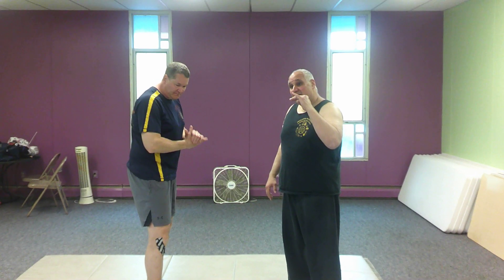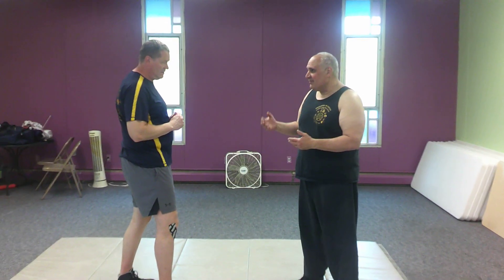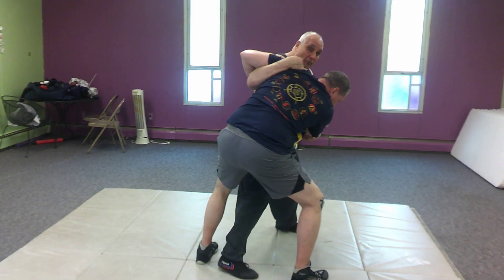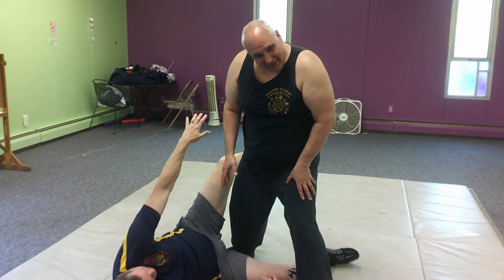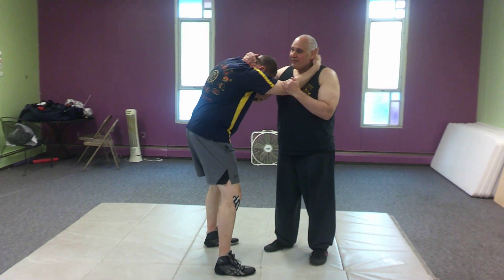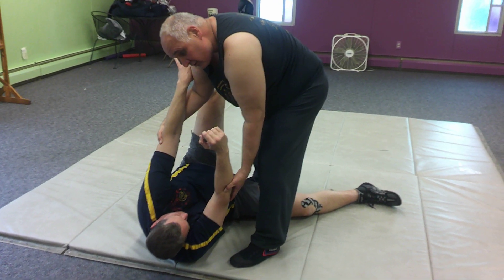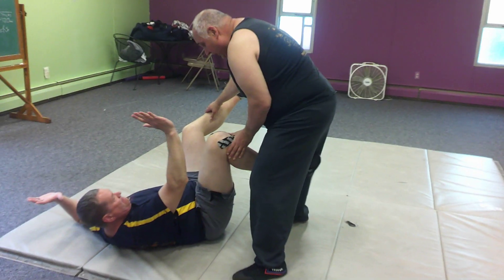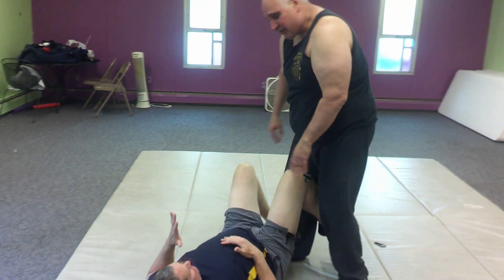front body drop to inside trip